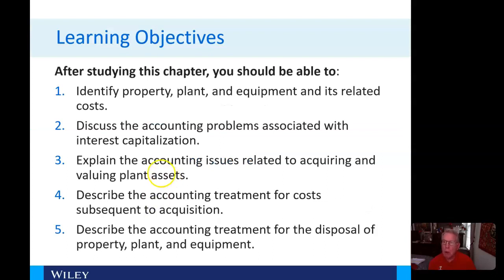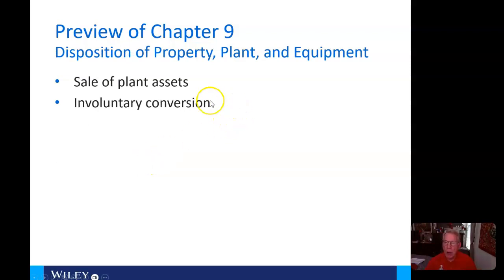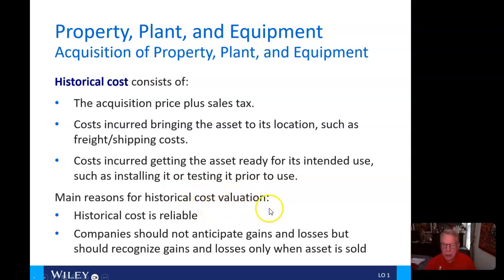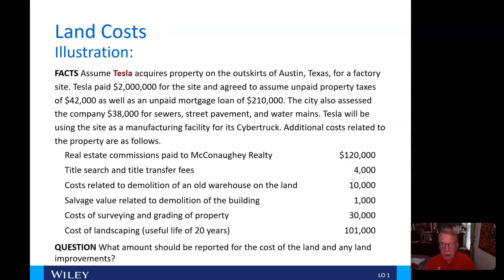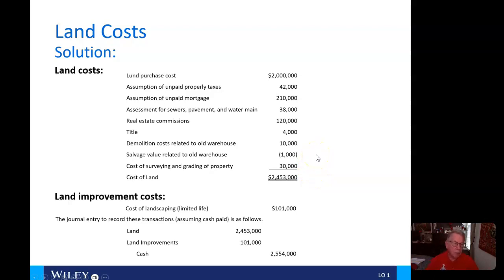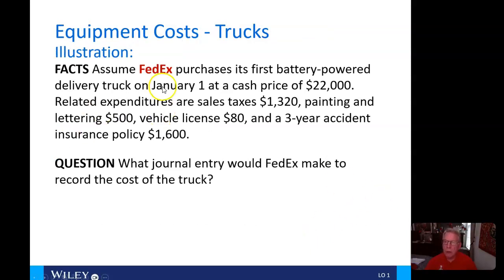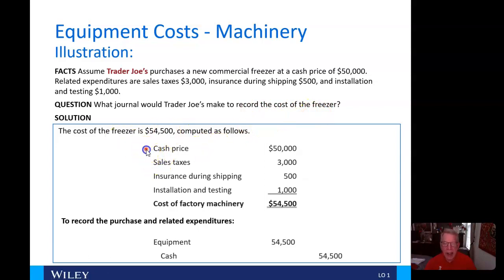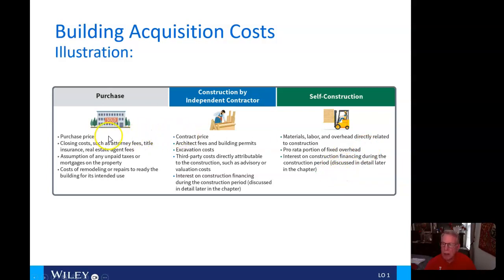Intermediate Acctg. I-Chapt. 9-#1